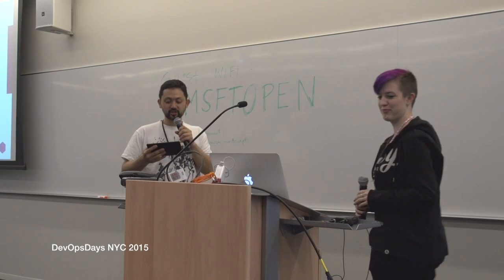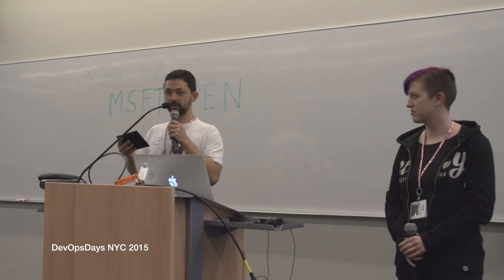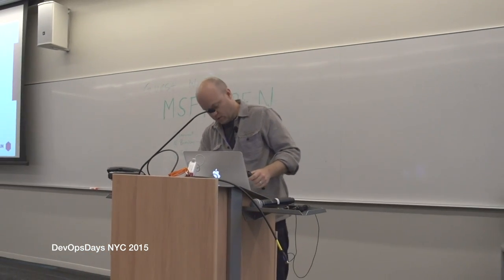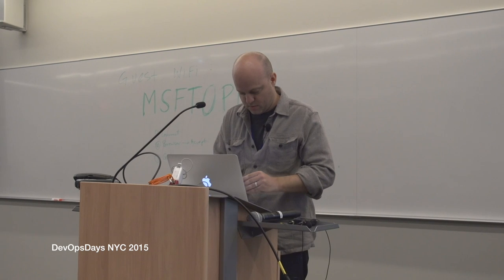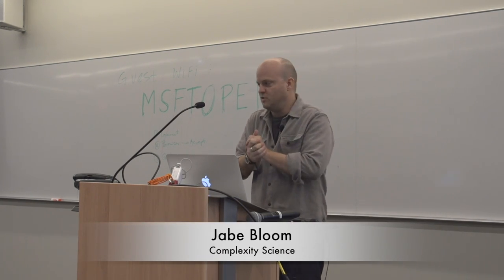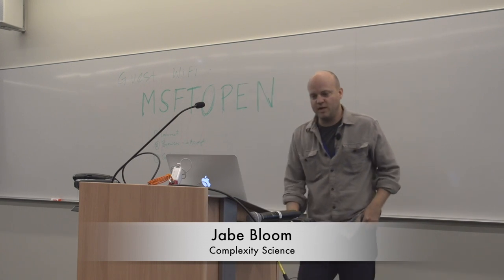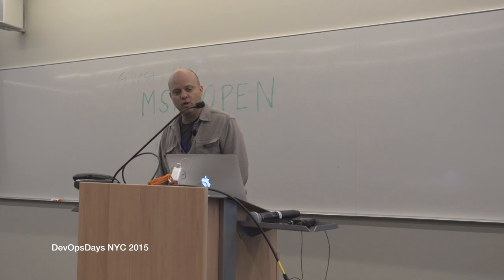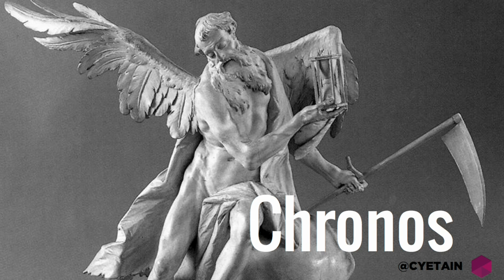Jabe Bloom DevOpsDays NYC 2015 talk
This video is Jabe Bloom DevOpsDays NYC 2015 talk Complexity Science